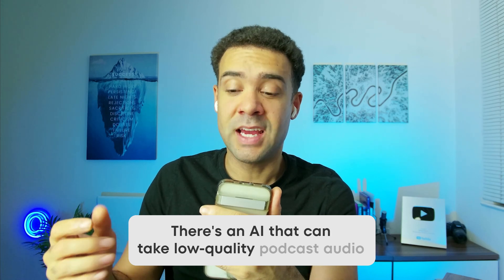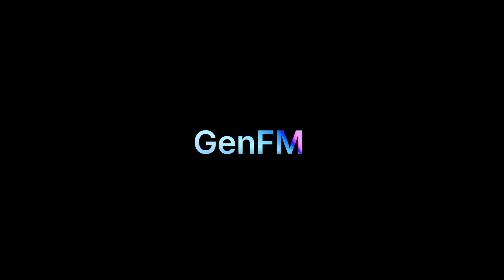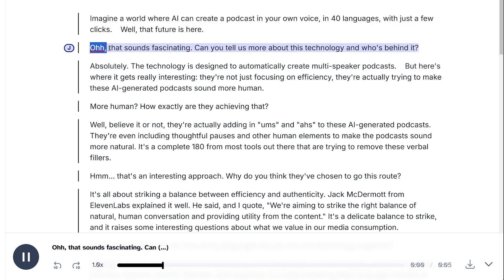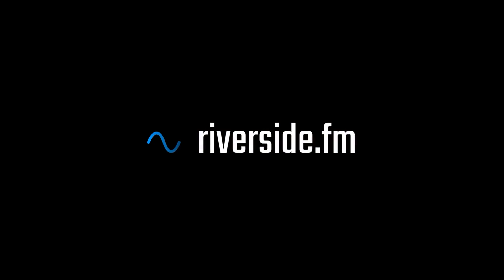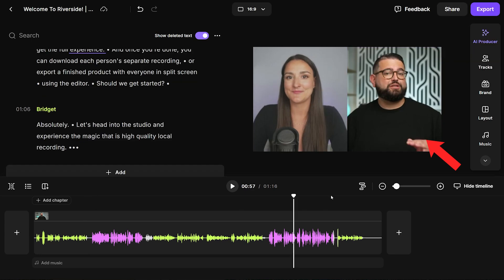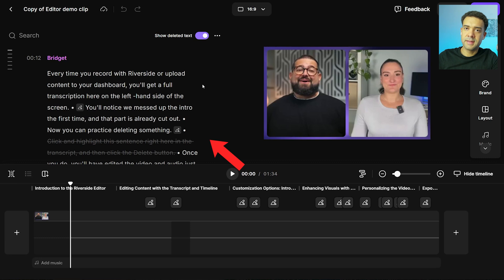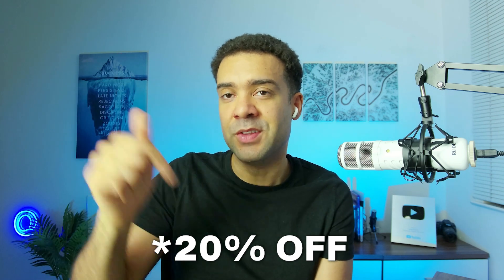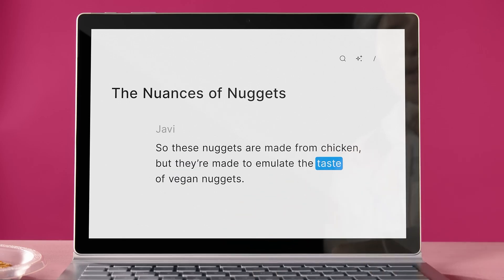5 AI Tools That Podcasters NEED TO TRY in 2025!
5 Podcast AI Tools You Won’t Believe Exist In 2025!

Want to take your podcast to the next level in 2025? In this video, I explore 5 incredible AI tools for podcasters that are revolutionizing how podcasts are created, edited, and promoted!

From AI-powered voice replication with Gen FM by ElevenLabs to seamless recording with Riverside, and game-changing editing tools like Descript, Firecut, and Opus Clip — these tools will save you time, boost quality, and grow your audience.

Watch now and discover how to make starting and growing a podcast easier and more impactful than ever! Links to all tools are in the description.

00:00 AI Tools For Podcasts
00:48 Tool 1
02:18 Tool 2
04:39 Tool 3
06:57 Tool 4
08:22 Tool 5